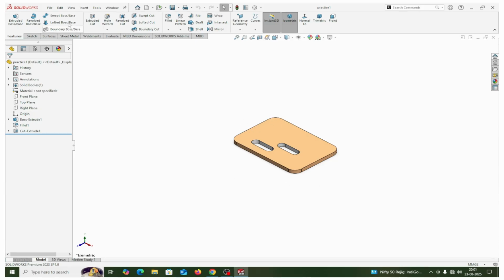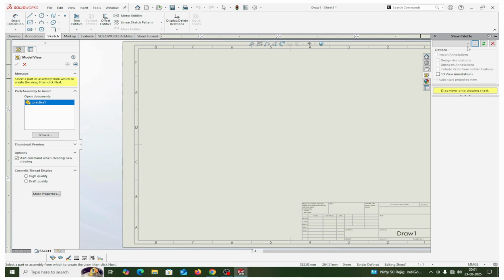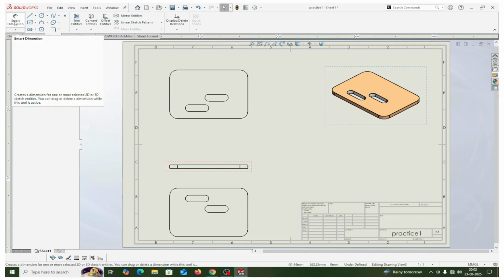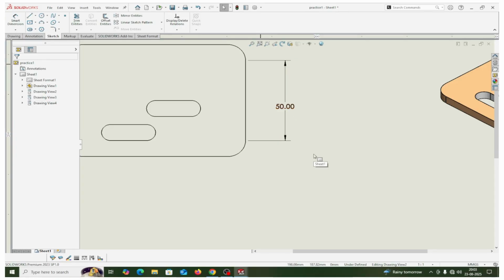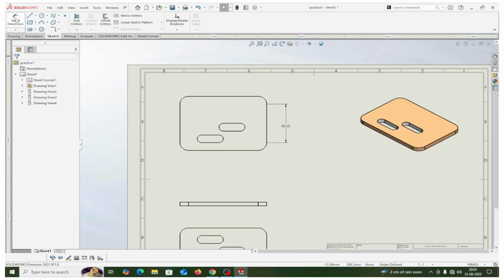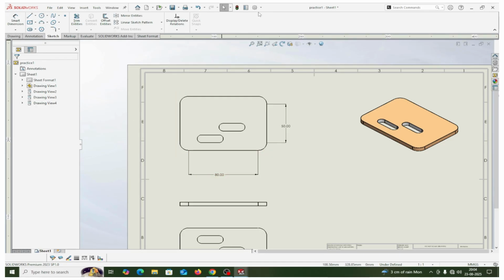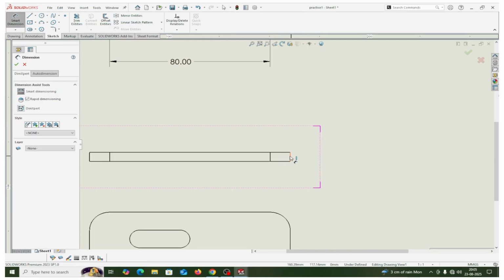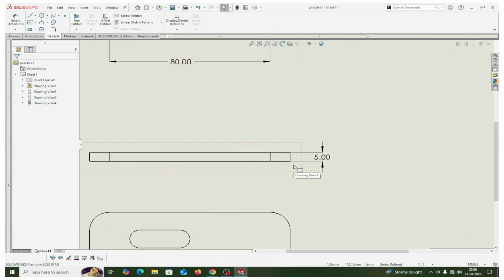HOW TO CHANGE EXTENSION LINE GAP IN SOLIDWORKS DRAWING.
YOU WILL UNDERSTAND IN THIS TUTORIAL FOLLOWIMG IN SOLDWORKS
1.CHANGE EXTENSION LINE GAP
2.CHANGE GAP OF EXTENSION LINE  BEYOND DIMENSION LINE
3.USE OF OPTION IN 2D DRAWING SOLIDWORKS